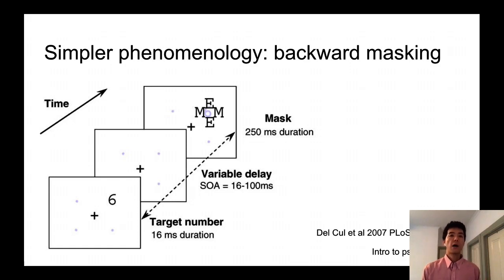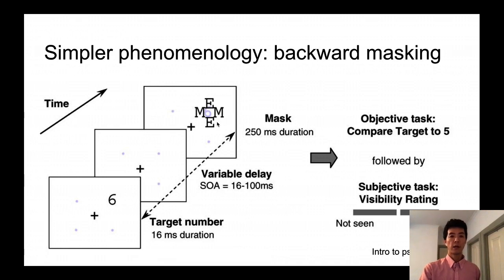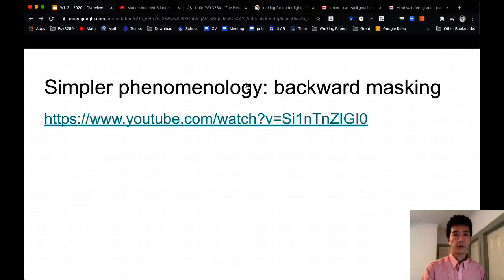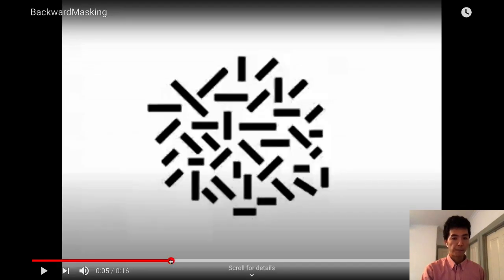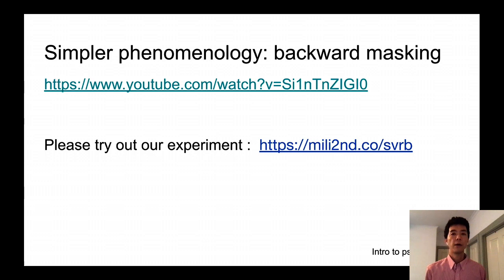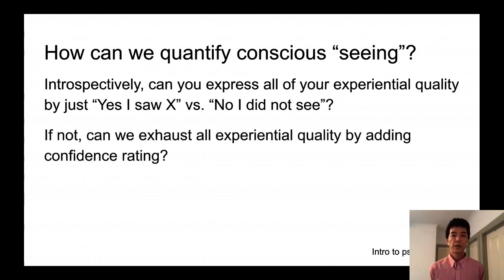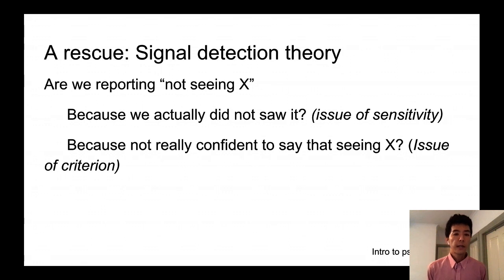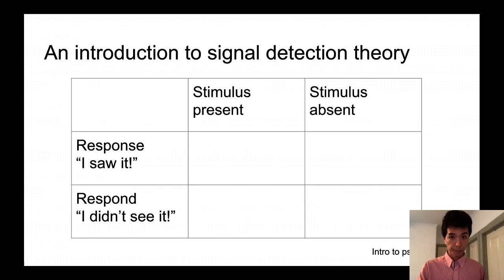Phenomenology of backward masking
Week 2-3 The neural basis of consciousness:

[Short version] 12-week lecture series on "the neural basis of consciousness" by Prof Nao Tsuchiya.

Given to 3rd year undergraduate level. No prerequisites.

Contents:
1) How can we characterize our phenomenology
- Introduction to psychophysical methods
2) How can we measure neural activity in the brain?
- What is the source of the neural activity?